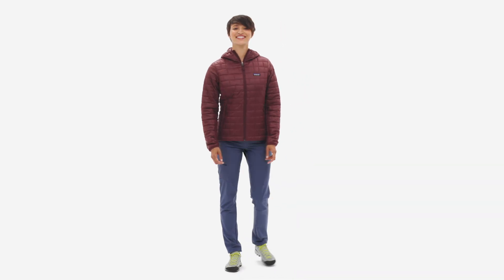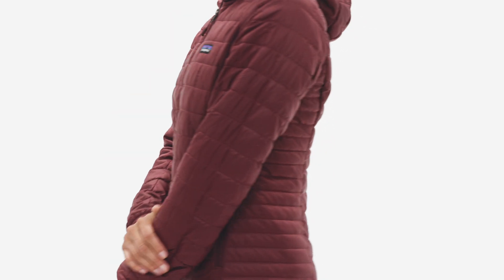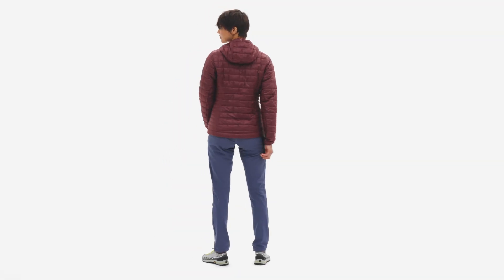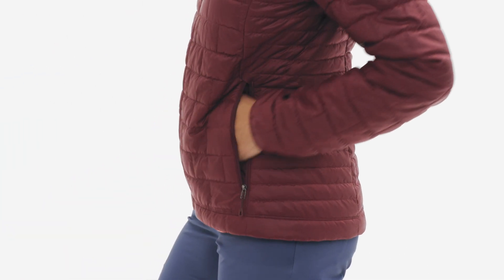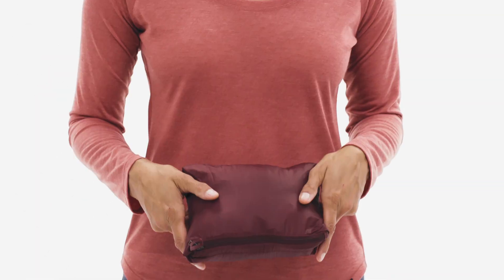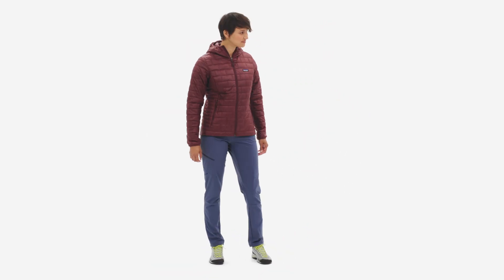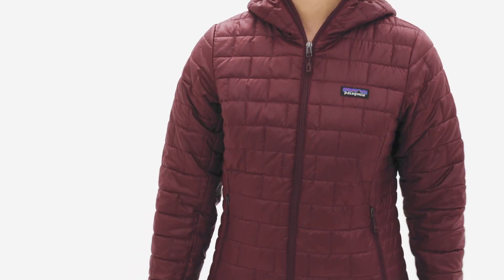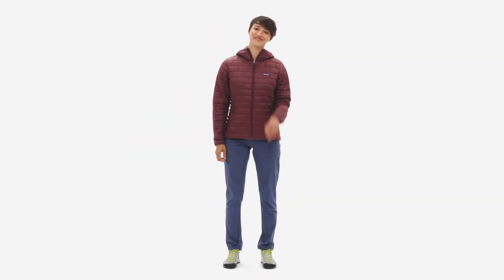Patagonia® Women's Nano Puff® Hoody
Warm, windproof, water-resistant—the Nano Puff® Hoody uses incredibly lightweight and highly compressible 60-g PrimaLoft® Gold Insulation Eco 100% postconsumer recycled polyester with P.U.R.E.™ (Produced Using Reduced Emissions) technology, wrapped in a 100% recycled polyester shell and lining. Fair Trade Certified™ sewn.